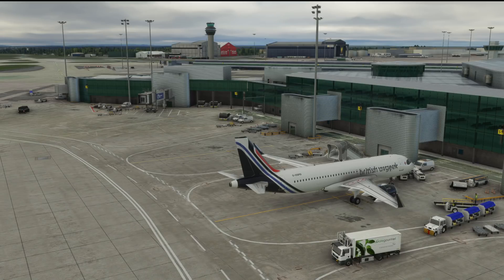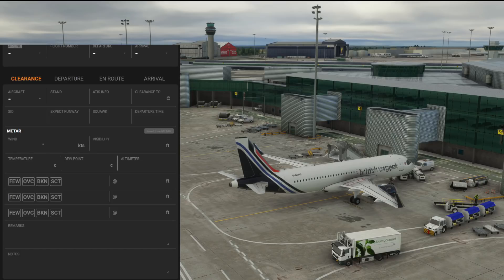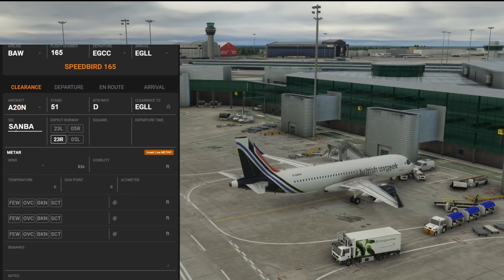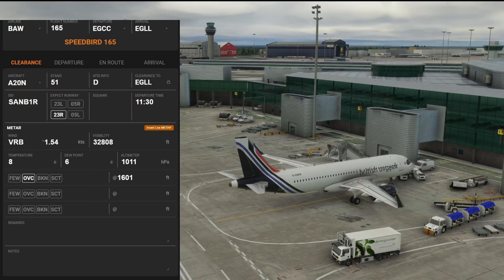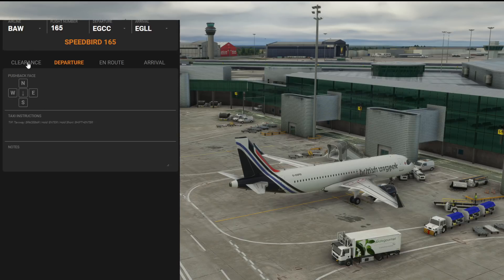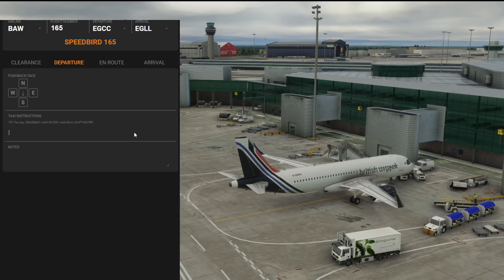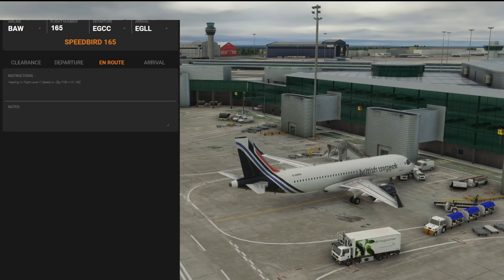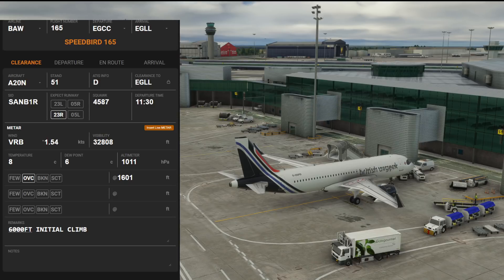MSFS 2020 | New FREE Digital Scratchpad - Perfect for VATSIM! [Beta]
Introducing a FREE to use Digital Scratchpad by Macco Simulations! The developer has made some great payware scenery for MSFS including Manchester and Birmingham, but around 3 months ago, we discussed the possibility of creating a Digital Scratchpad for everybody to use on VATSIM.

Since then, a few of us have helped test it inside our Discord Server and helped tweak and improve the addon, and Macco Simulations has also partnered with Navigraph to introduce even more data into it via their API too!

What makes it fantastic, is that it includes METARs and helps build that all important IFR clearance easily for you - so you have it in front of you on the screen - perfect for new VATSIM pilots who want something to make their life easier!

Over time, it'll be updated to include Navigraph AIRAC data too so we'll have to wait and see how it is developed and some features will require a Navigraph Account for access to the latest AIRAC database etc when that comes too... but it'll be free for everyone to use with a pre-set AIRAC anyway (similar to the way Simbrief works!). It will also work for those of you using other simulators too!

It's already been updated too, from my feedback (and others in the comments too!) the Visibility is set to show meters by default and no more than 10km.

Let me know what you think in the comments below, remember to click Like and Subscribe down below as well, and check the bottom of this description for all the links you need!